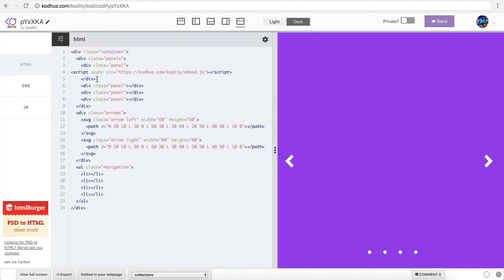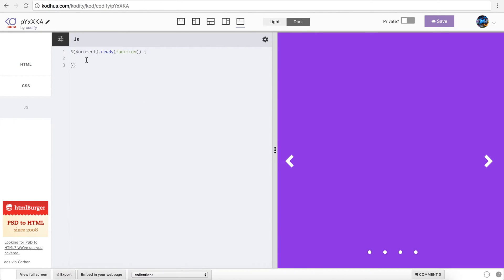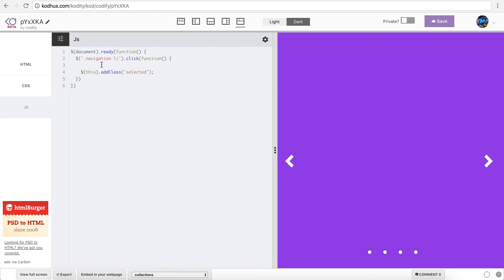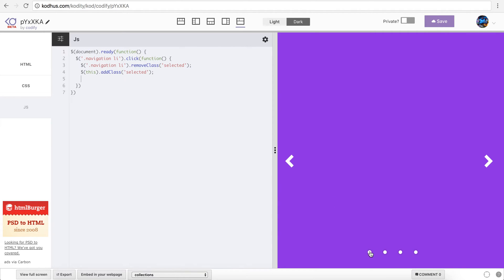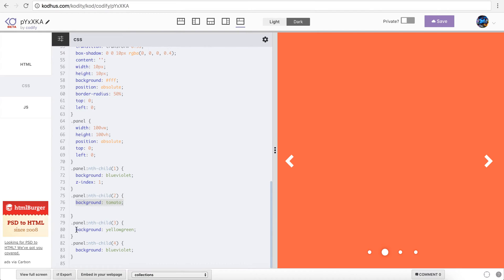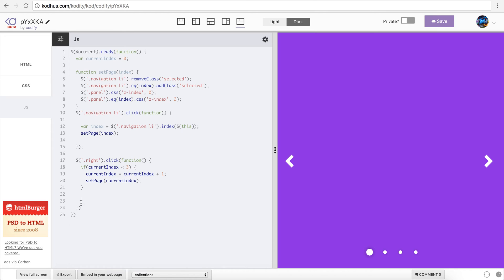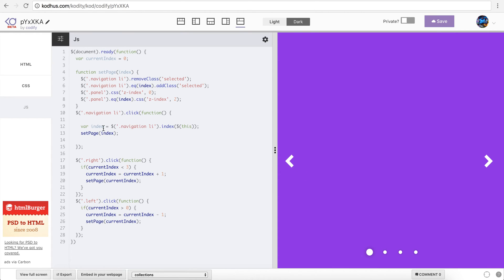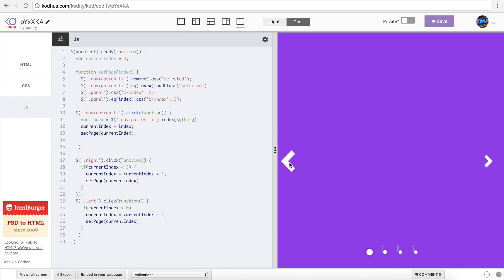[Episode 3] Interactivity of our Navigation controllers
In this tutorial we are going to connect all the bits and peaces and make our navigations work seamlessly with our pages.
At the end we use embed kod functionality of kodhus/kodity to embed one of the prototypes in the first page. You can use the same technique to embed more prototypes to the other pages as well.